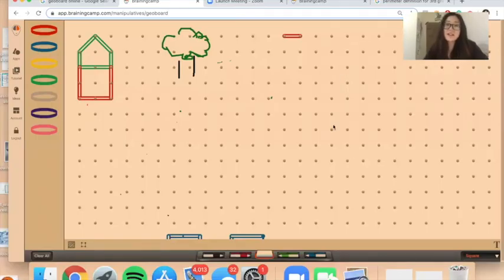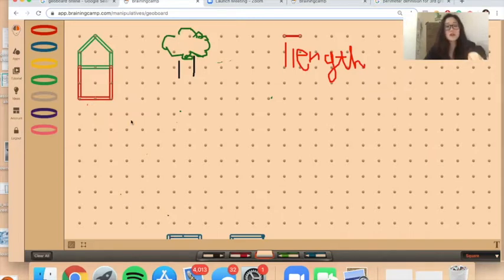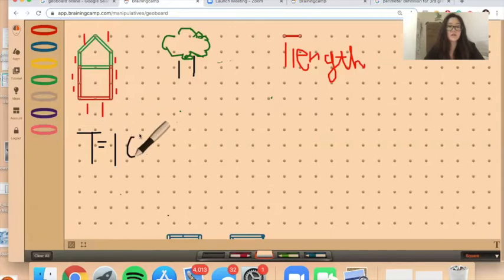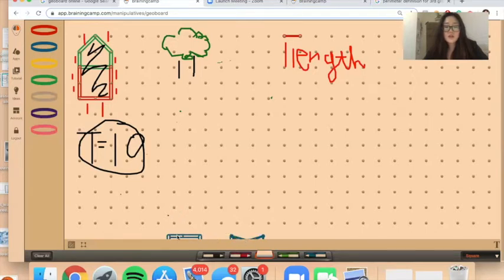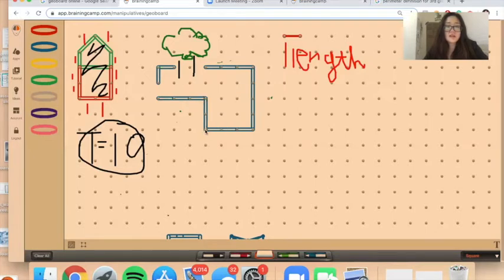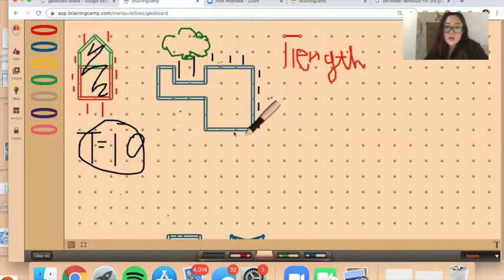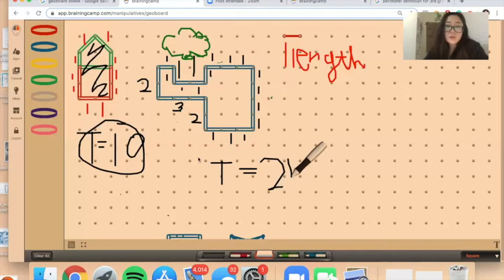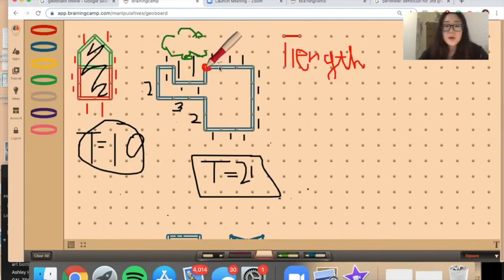Perimeter Pt 2 Math Lesson 5/2/2020